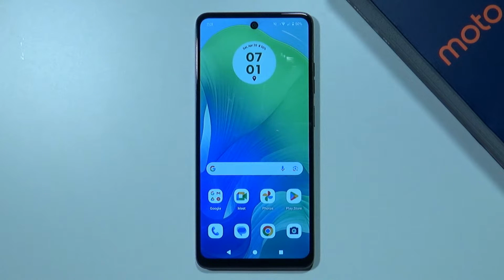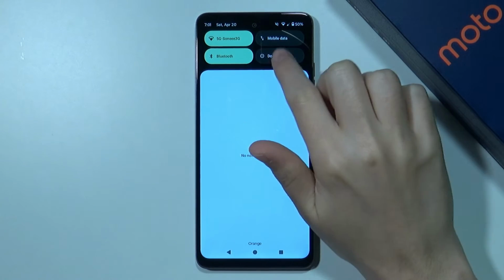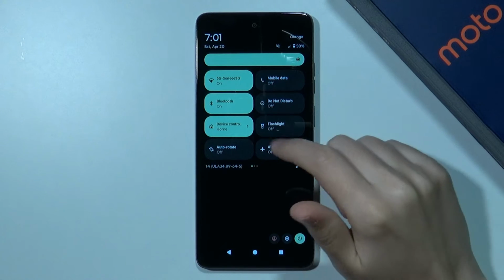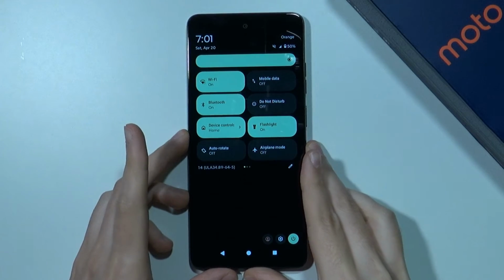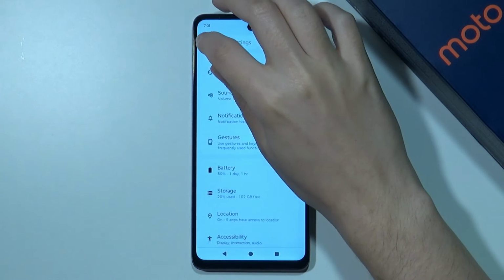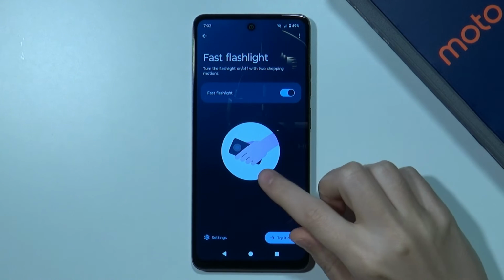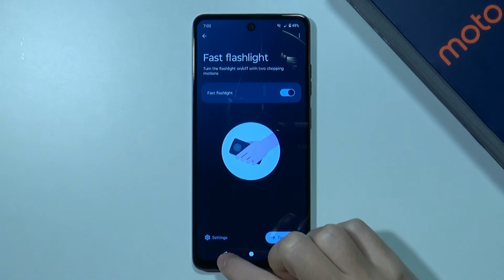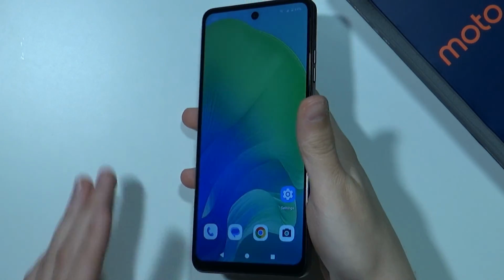How to Turn On/Off Flashlight on MOTOROLA Moto G04/G04s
Discover how to easily toggle the torch on and off on your MOTOROLA Moto G04/G04s with our helpful video guide. Learn simple methods to access and control the flashlight feature for quick illumination. Stay informed and explore the convenience of the torch function with our comprehensive tutorial. Dive into our video guide and master the process of managing the flashlight on the MOTOROLA Moto G04/G04s today.

Activating flashlight on Moto G04/G04s
How to turn on flashlight on MOTOROLA Moto G04/G04s
MOTOROLA Moto G04/G04s flashlight control
Turning off flashlight on Moto G04/G04s